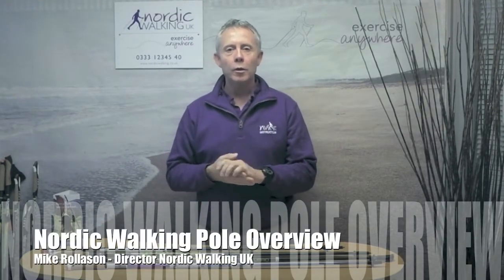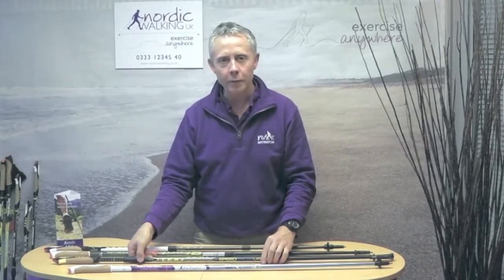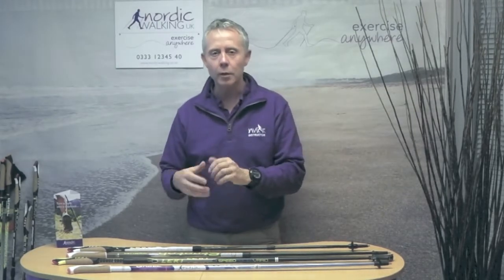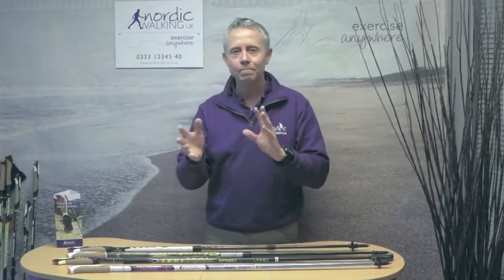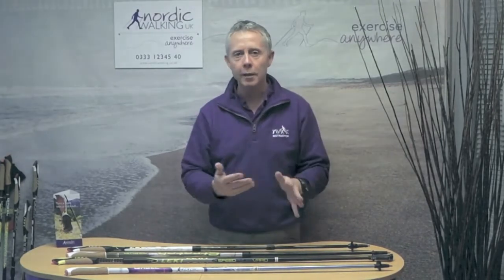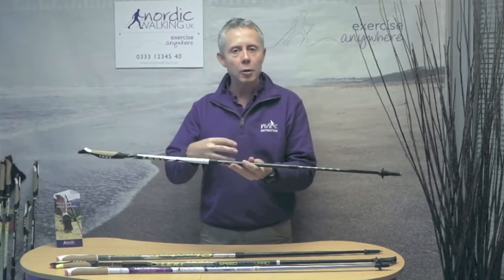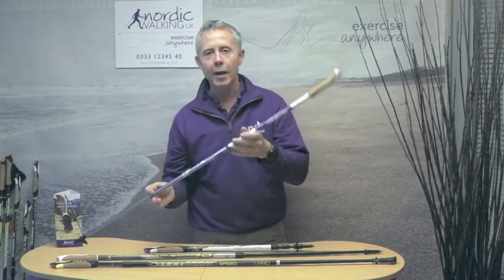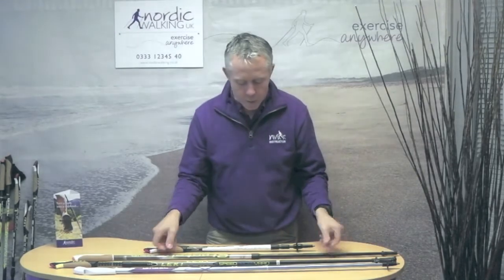Nordic Walking Pole Overview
Mike Rollason, Director of Nordic Walking UK provides an overview and advice on the types of Nordic Walking poles available